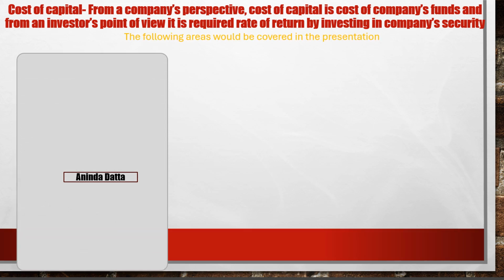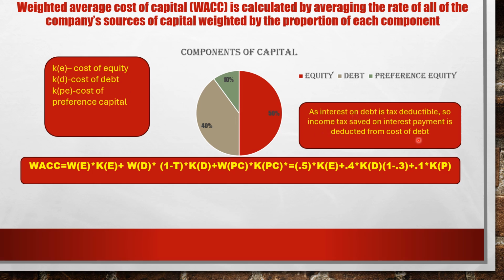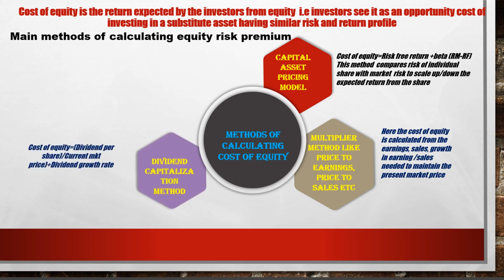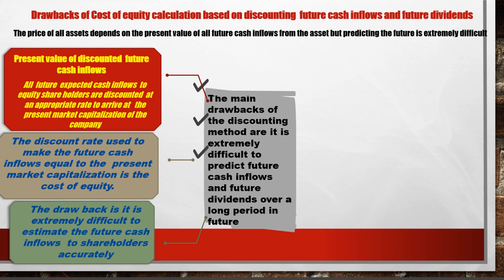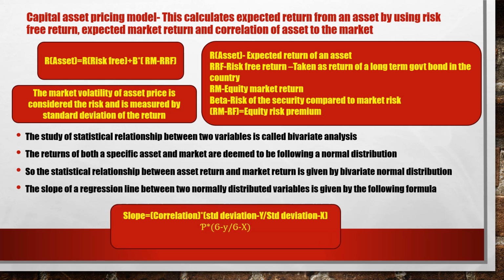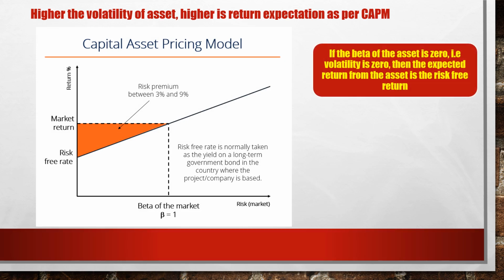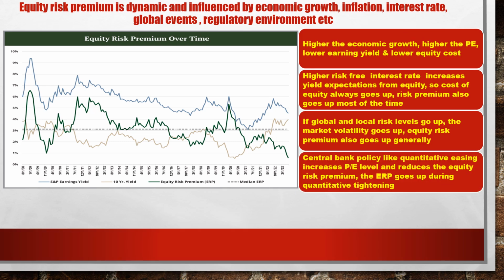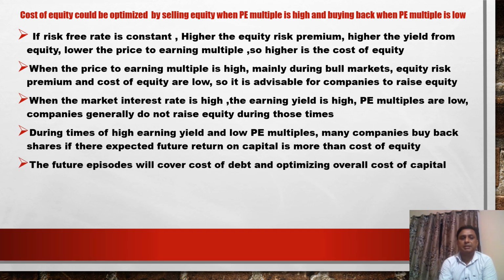Ration analysis5 - cost of capital and cost of equity, methods of calculation, factors driving it.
Weighted average cost of capital as weighted average cost of various sources of capital, method of calculating cost of equity, explanation of various methods, calculation of beta of capital asset pricing method, factors affecting cost of equity and equity risk premium, optimizing cost of equity.